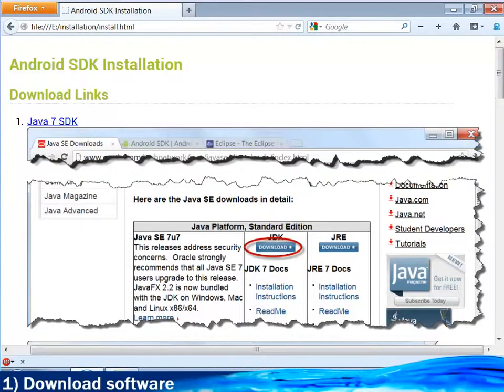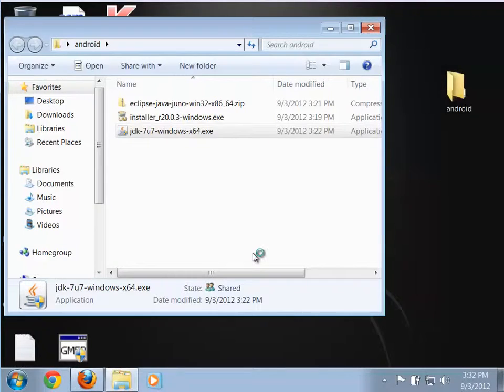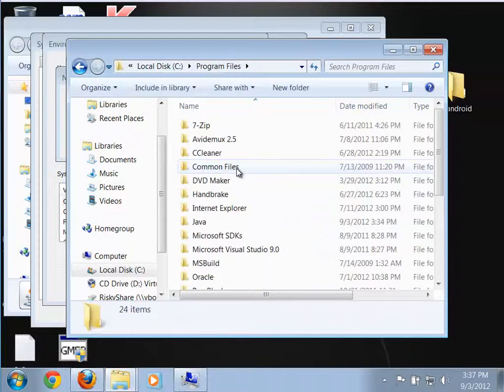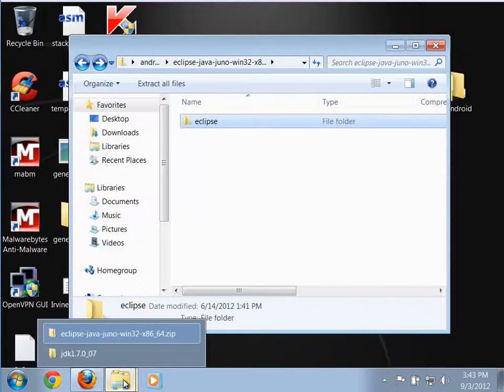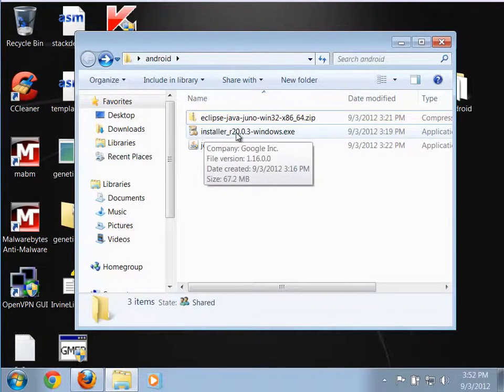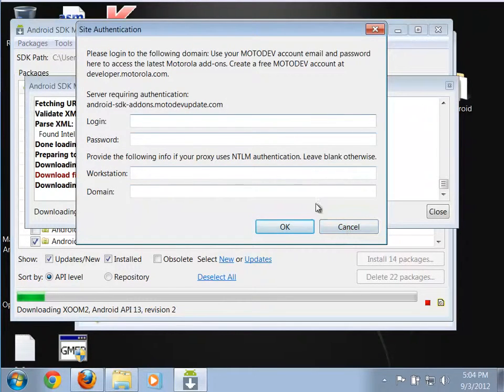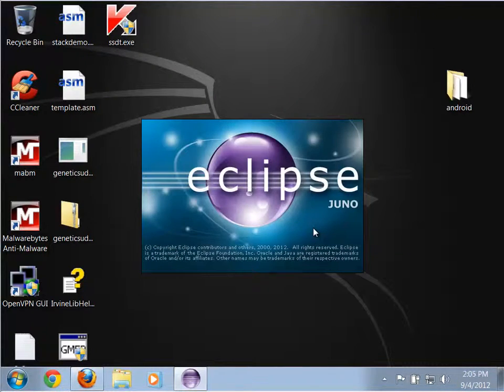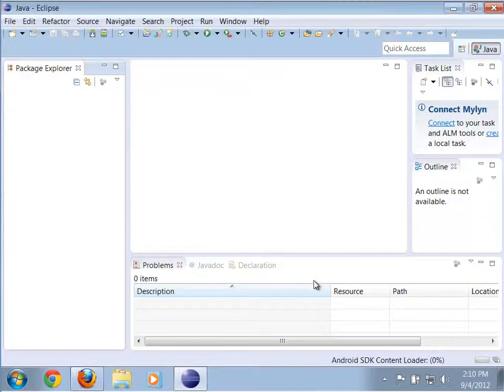Install Android Development Tools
How to install the tools necessary to write Android apps on Windows 7 64-bit.